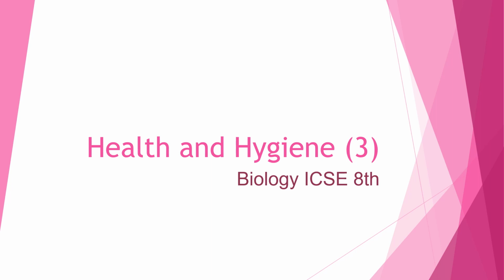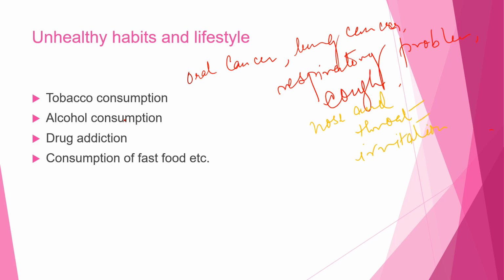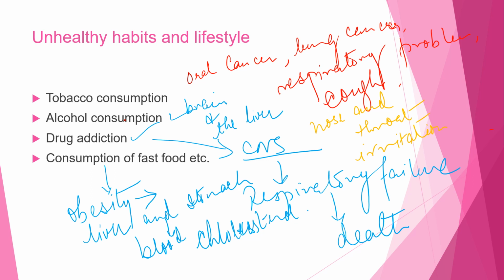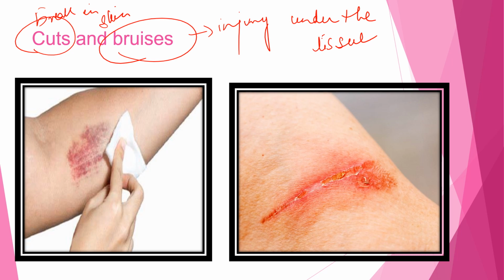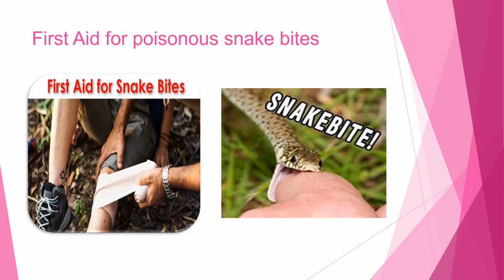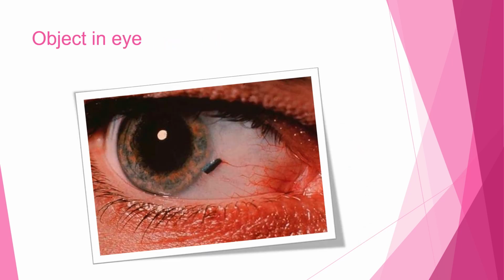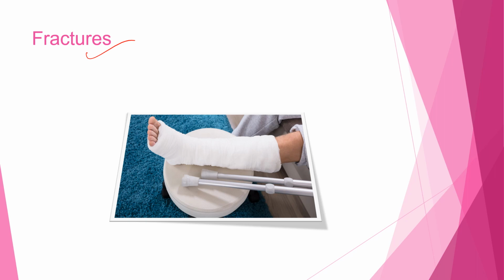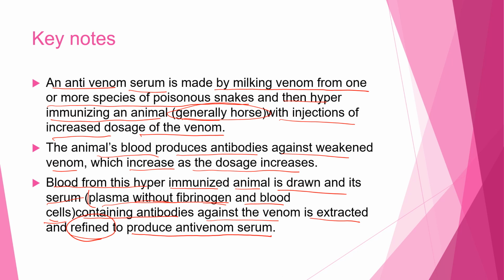Health and Hygiene I Grade 8th I ICSE I Biology I Part 3 I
In this video I have explained in detail about the unhealthy habits and lifestyles that can lead to diseases.
I have also explained about all the first aid measures which are taken at home when we are having minor cuts and bruises, in case of first-degree burn, snake bites, bites and stings of insects,fractures,swallowing poison etc.